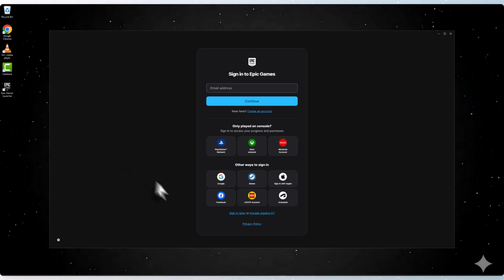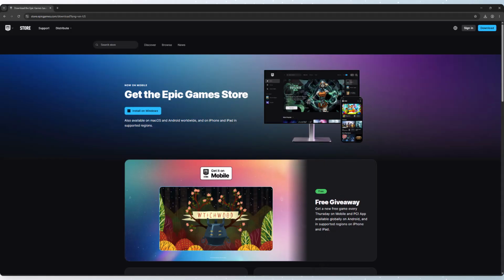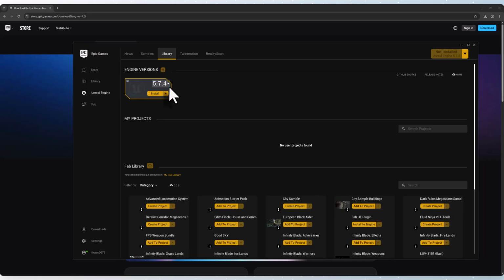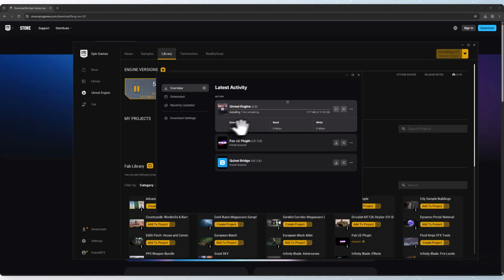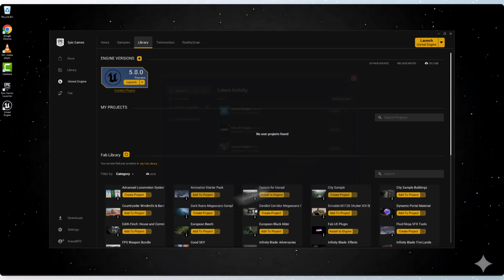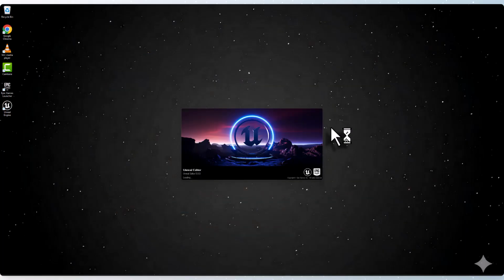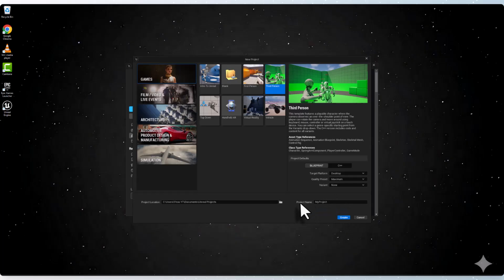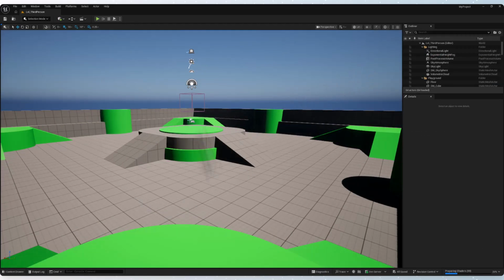Unreal Engine 5.8 Preview Beginner Setup Tutorial | Download & Install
Learn how to download and install Unreal Engine 5.8 on your PC with this easy step-by-step tutorial. In this video, I'll show you how to install the Epic Games Launcher, download Unreal Engine 5.8, configure the installation settings, and launch your first UE5 project.

Whether you're a beginner, game developer, indie creator, or 3D artist, this guide will help you get Unreal Engine 5.8 running quickly and efficiently.

✅ Install Unreal Engine 5.8
✅ Configure Engine Components
✅ Create Your First Project
✅ Beginner-Friendly Tutorial